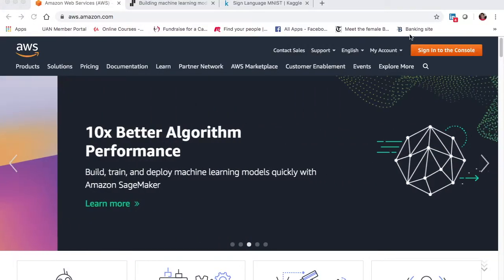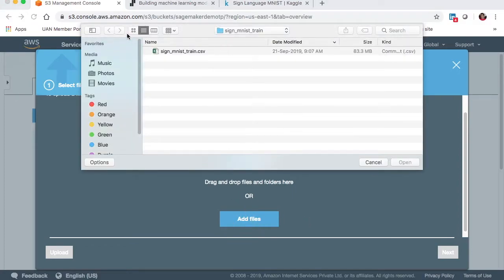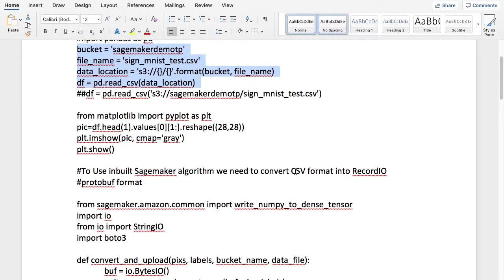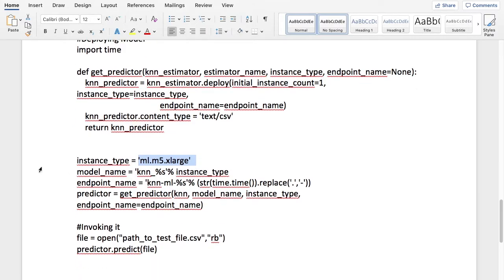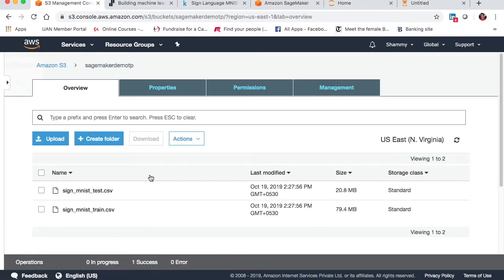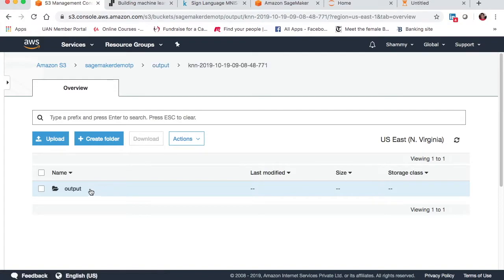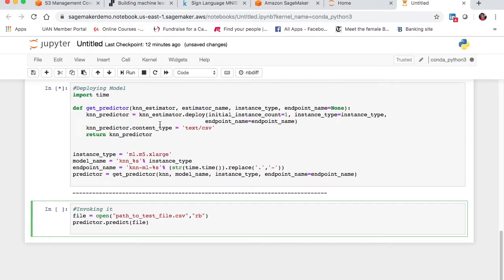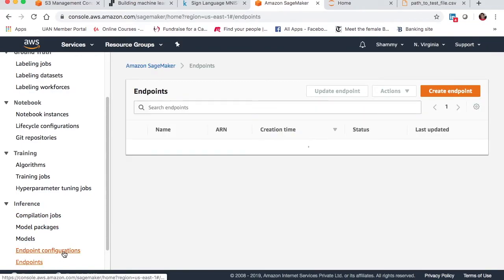AWS Sagemaker - For Beginners : Image Classification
This video is for the beginners who wants to learn Machine learning models using AWS Sagemaker

Pre requisite - AWS login and basic understanding of S3 and IAM